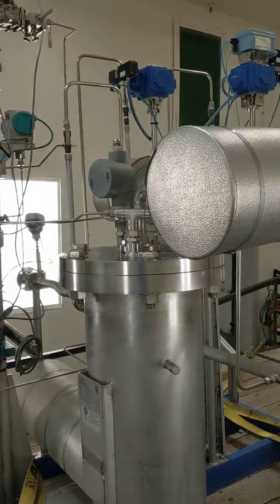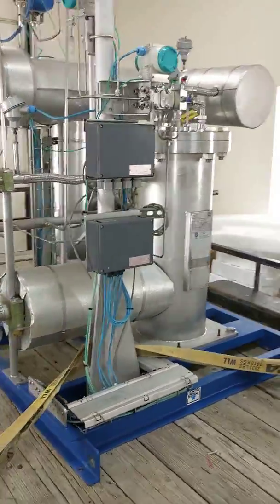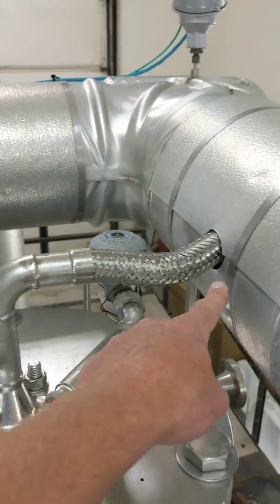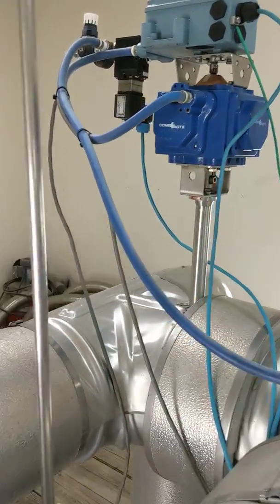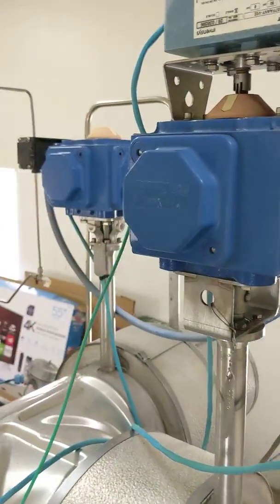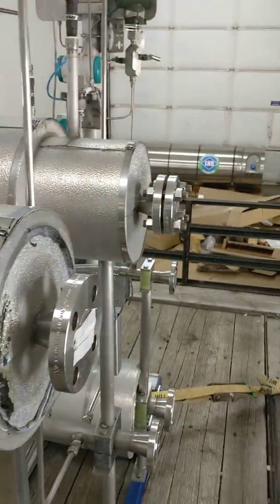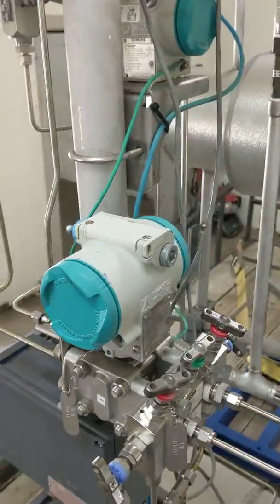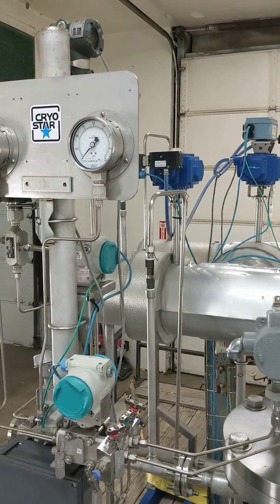LNG Pumpskid Walk-around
LNG Pumpskid connections and overview